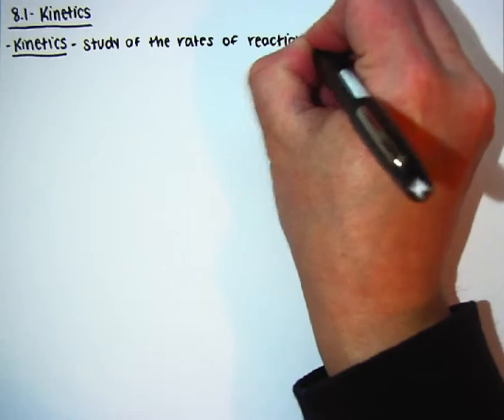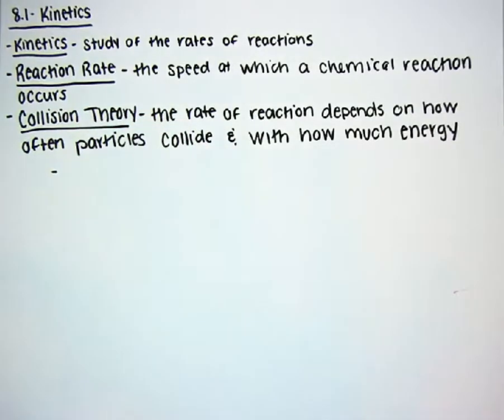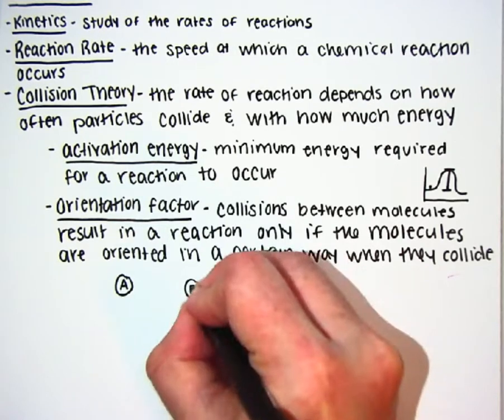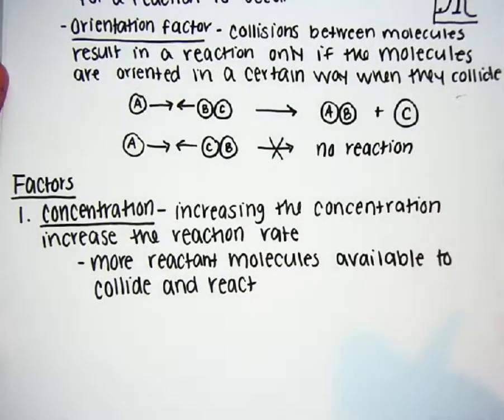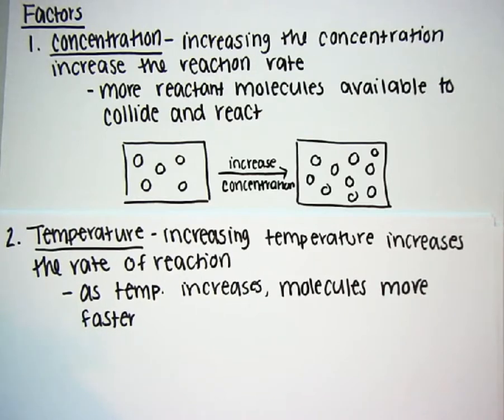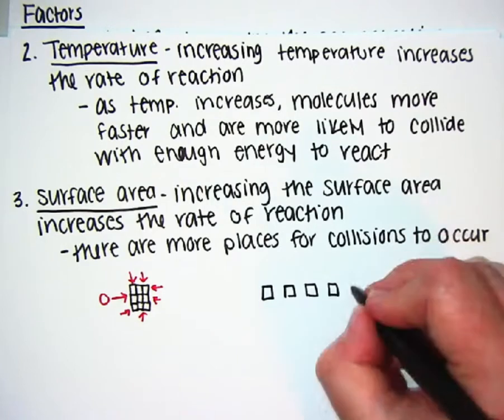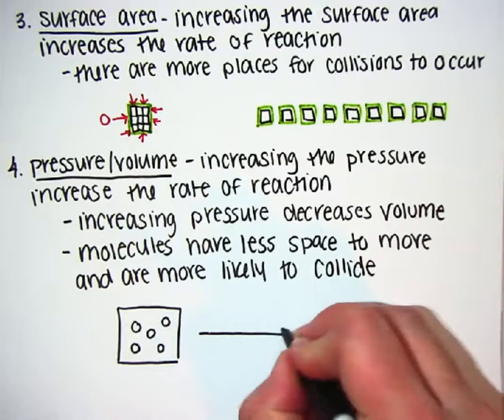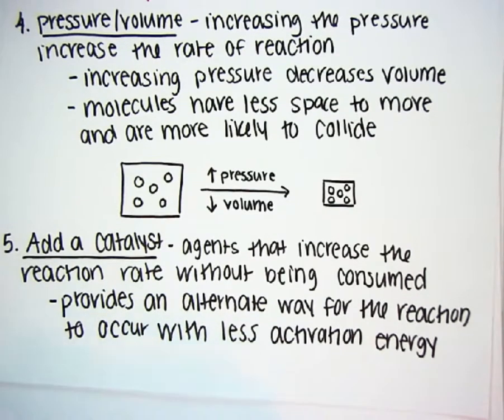U8.A1 Kinetics Video Notes